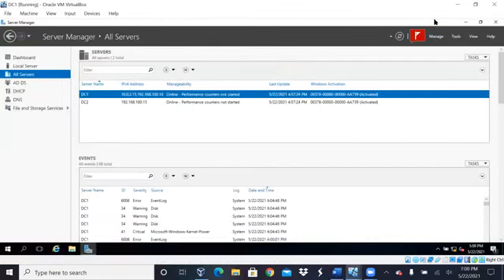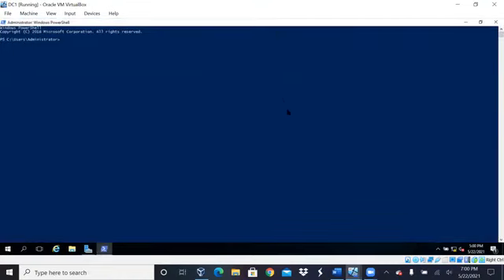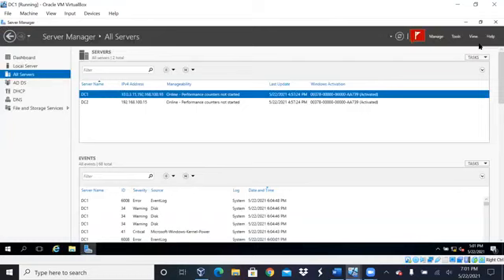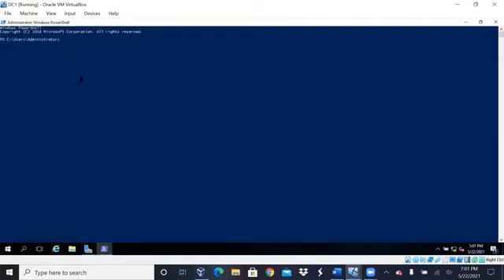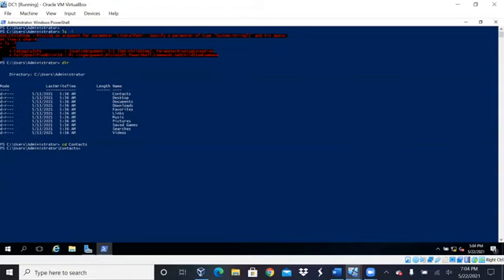Windows Server Admin class discussion